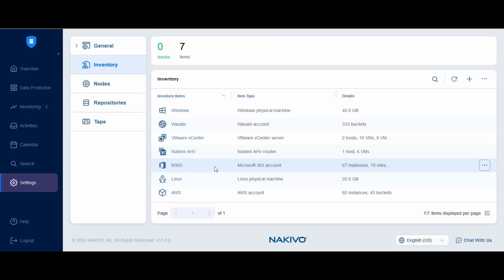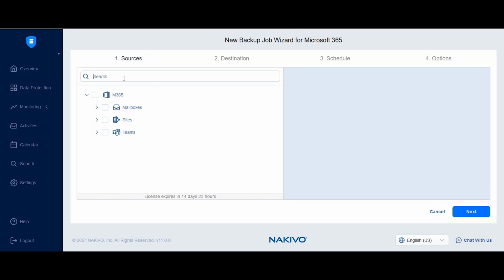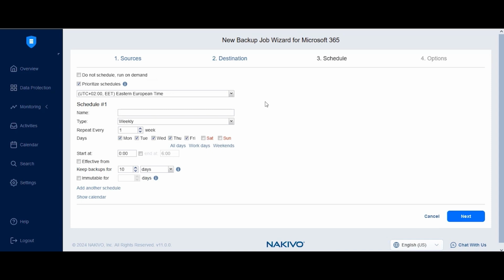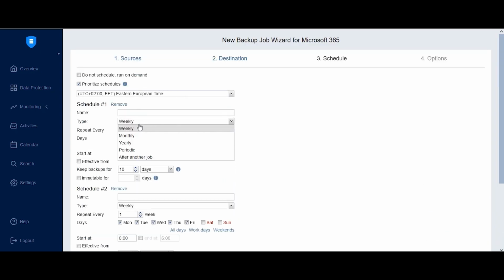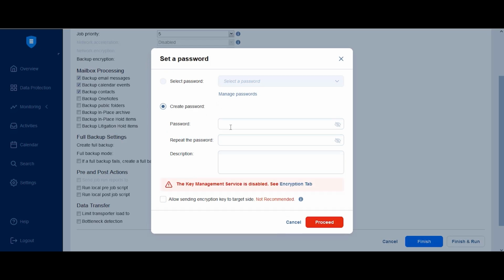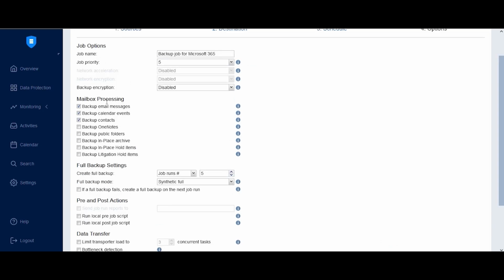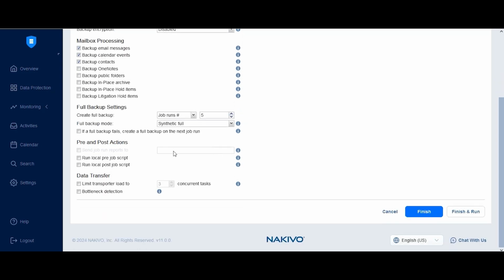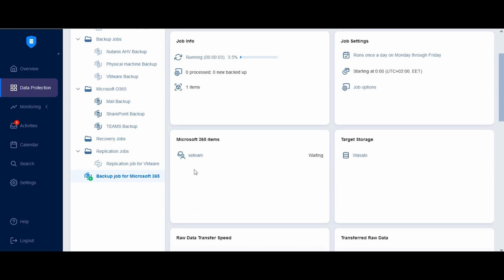How to Create a Microsoft 365 Backup Job with NAKIVO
Watch this video to learn how to protect Microsoft 365 data with NAKIVO Backup & Replication. Learn how to create incremental backups that are protected against ransomware and breaches with immutability and encryption.

0:00 - Intro
0:26 - Open the backup job wizard
0:32 - Sources
1:01 - Destination
1:30 - Schedule
2:24 - Options
4:54 - Run the backup job